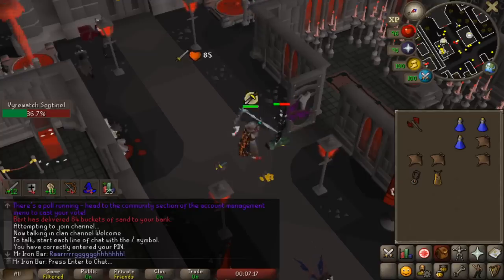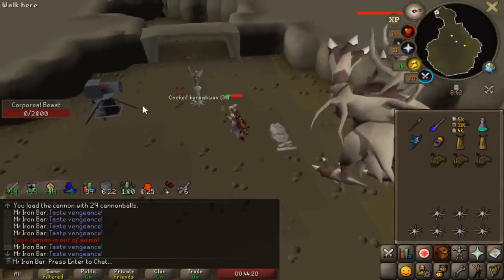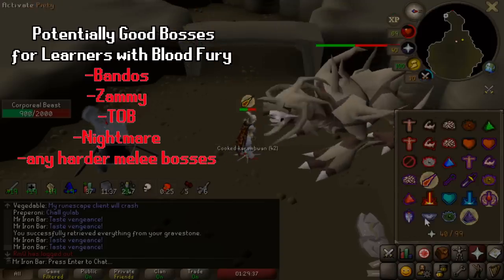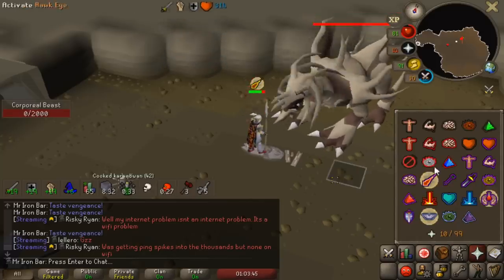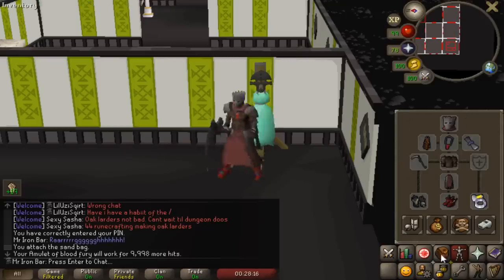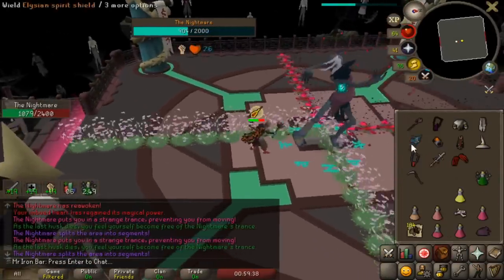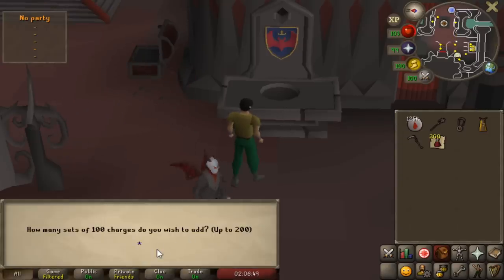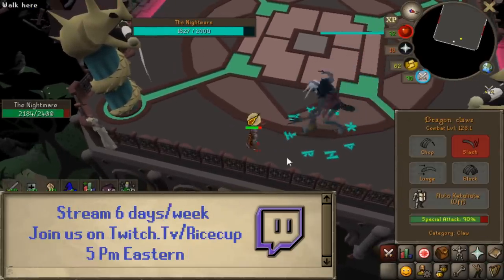The Blood Fury Changed PVM Metas Forever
Timeline
General Info 0:00
Blood Fury Bis for Nonspec Corp 2:14
BF Bis for Multi kill Nightmare 9:47